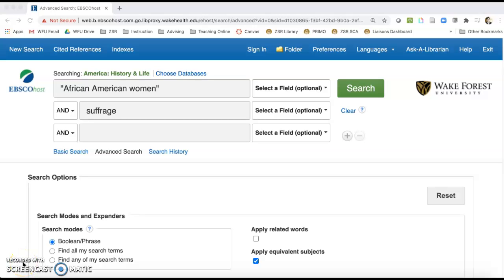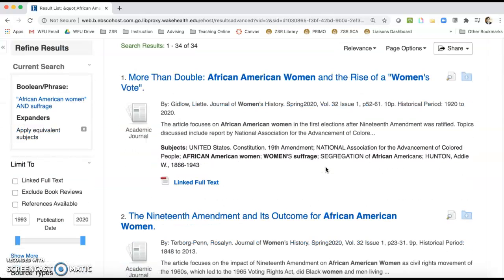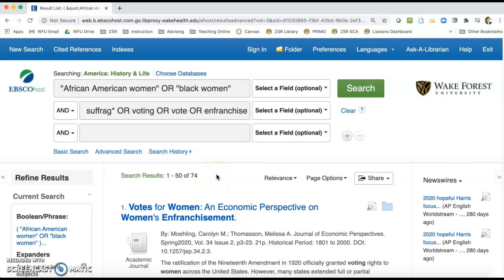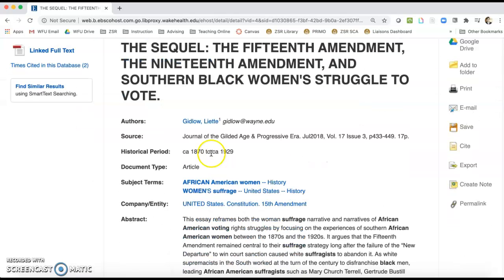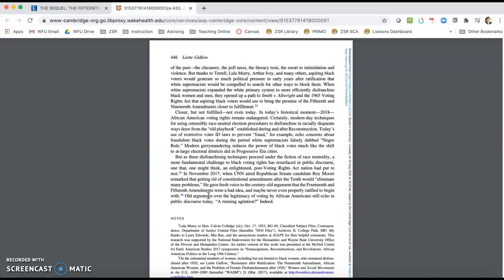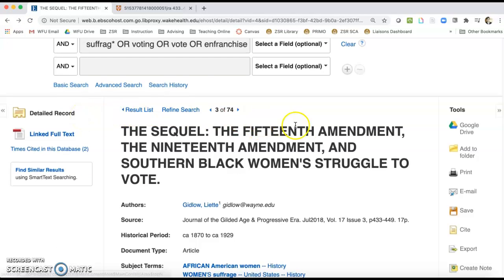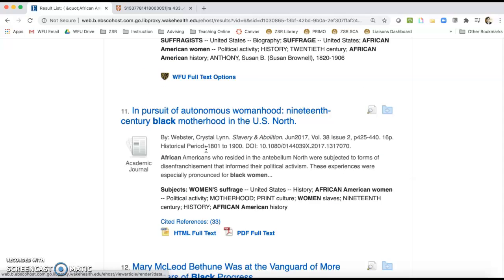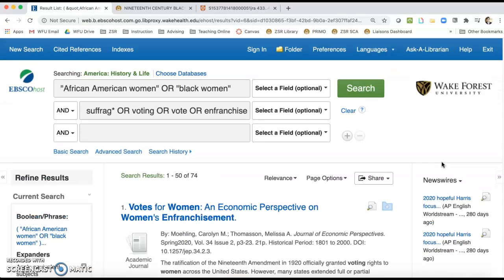Finding Articles: America History and Life